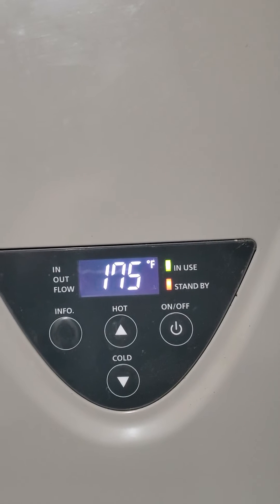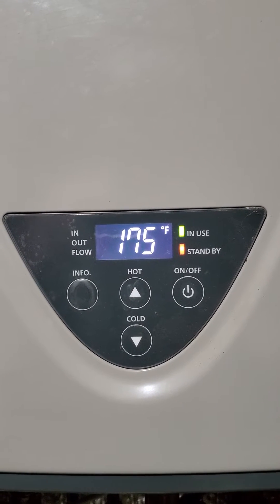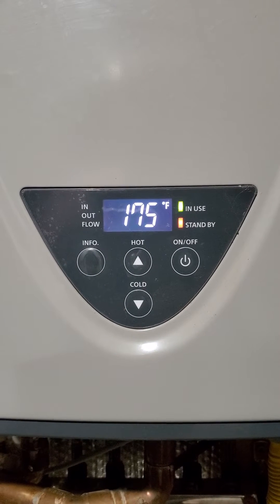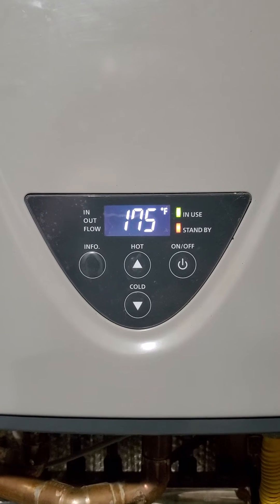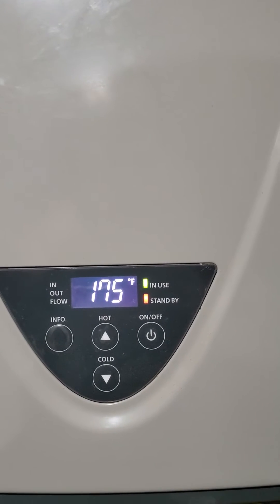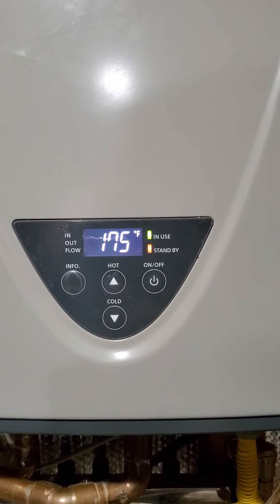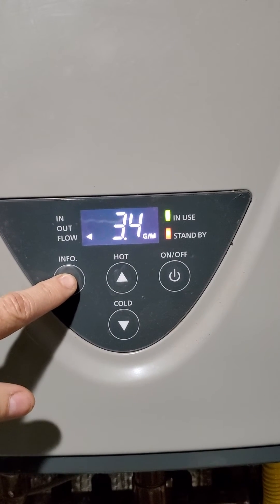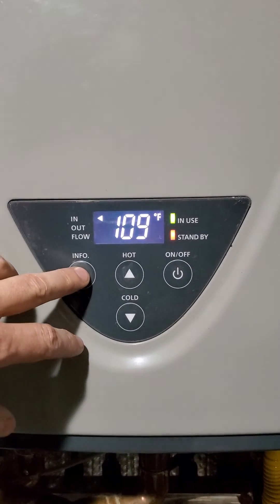Hydro Smart boiler help needed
The "In Use" light turns off , then shortly afterwards the boiler re- ignites.  Will do this for 3- 4 times. then run perfectly.

Radiant panels, baseboard and a forced air radiator  give me a delta T of 58 degrees.

About 6 years old. yearly maintenance etc..